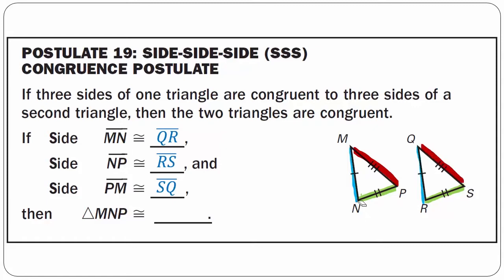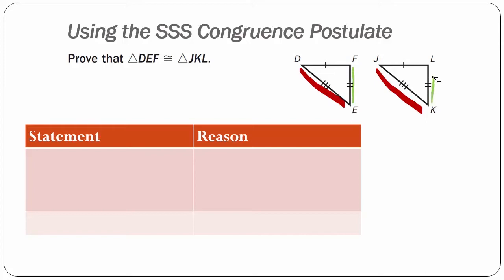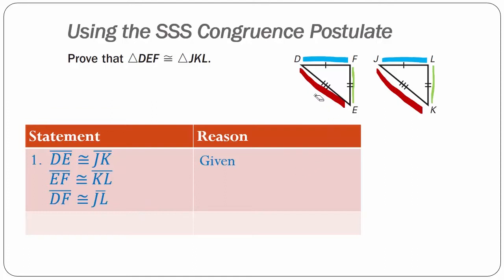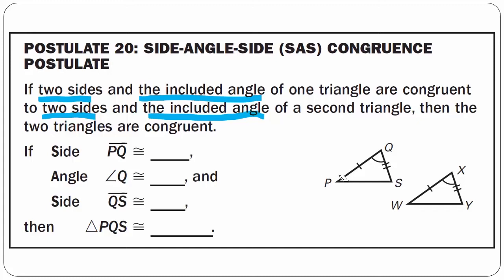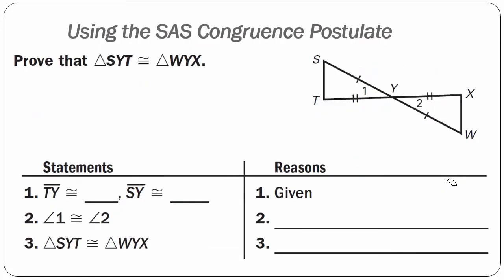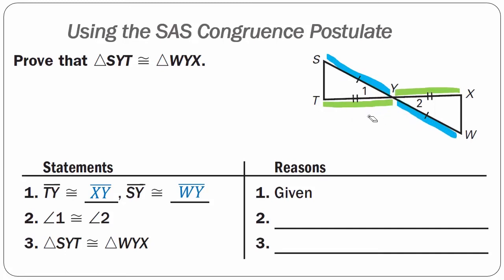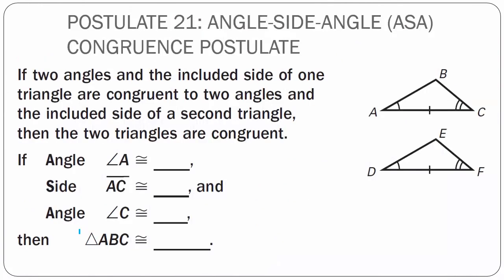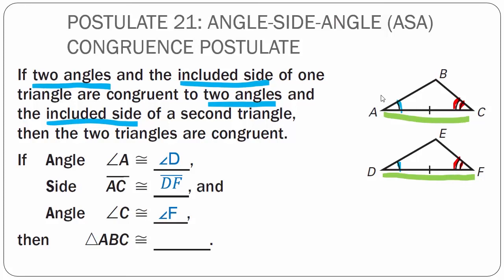Triangle Congruence - ASA, SAS, SSS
Essential Question: What does the ASA, SAS, and SSS Triangle Congruence Theorem tell you about triangles?